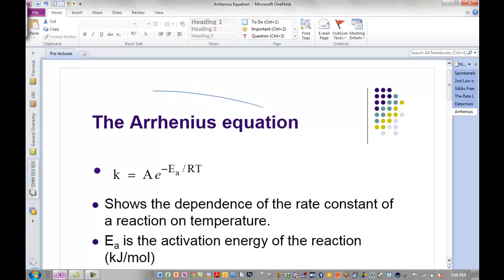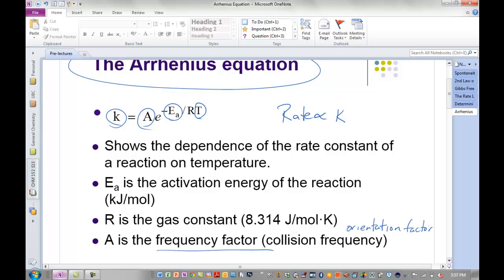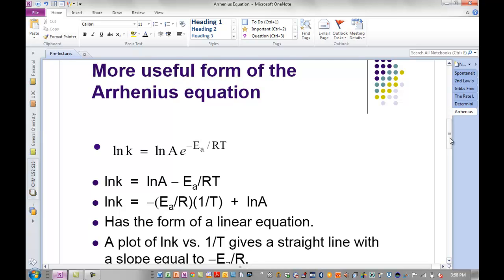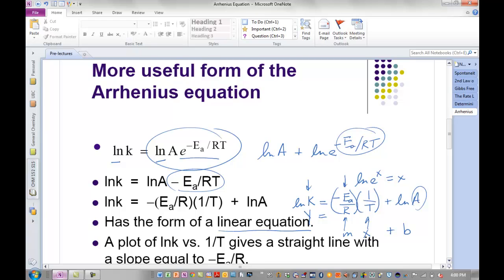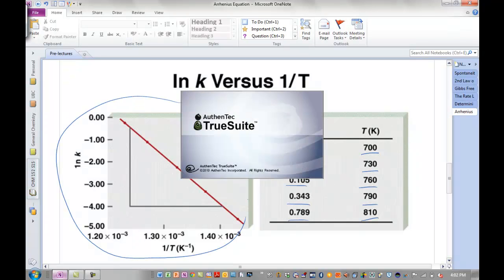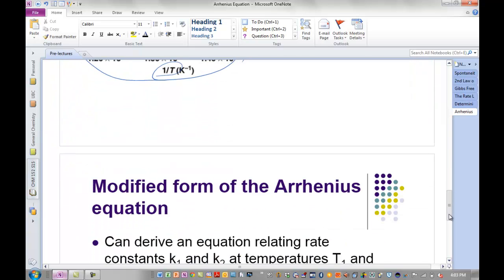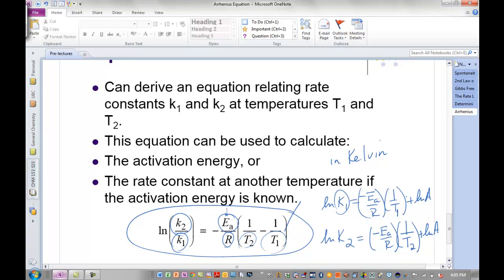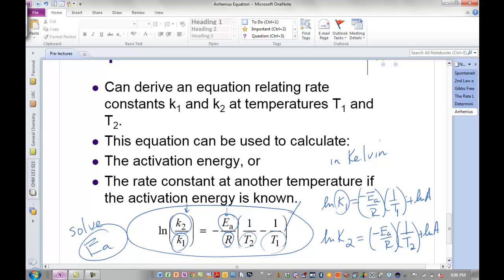The Arrhenius Equation